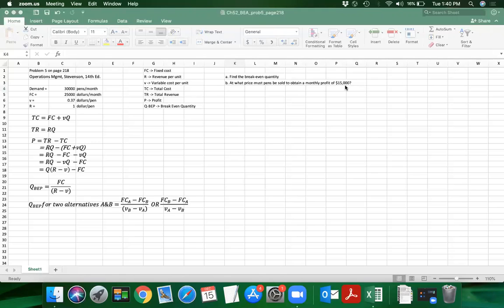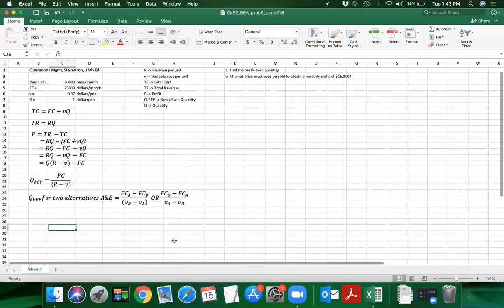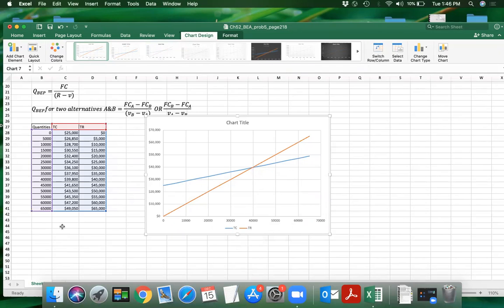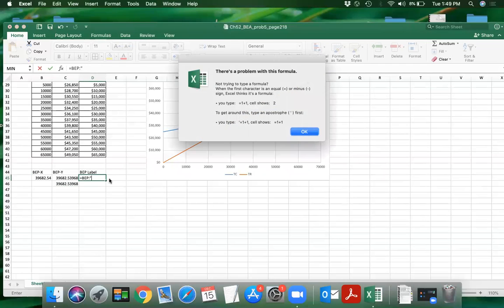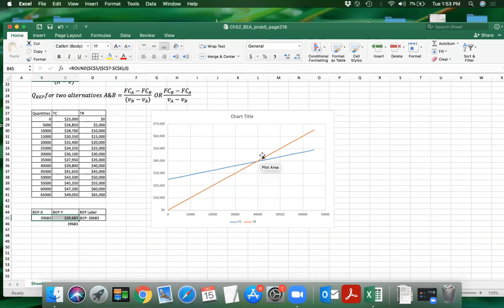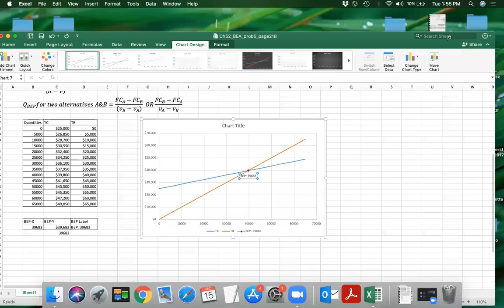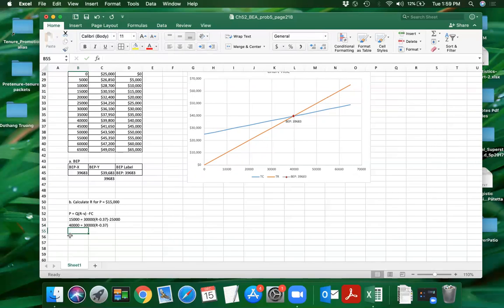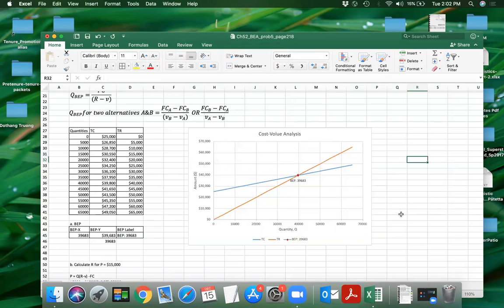Ch 5: Cost Volume Analysis (Break Even Analysis)